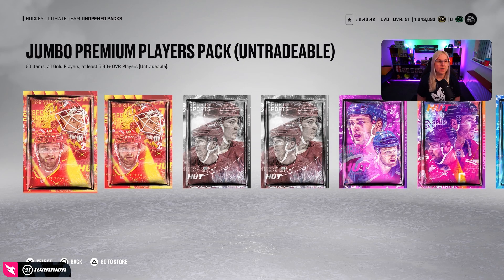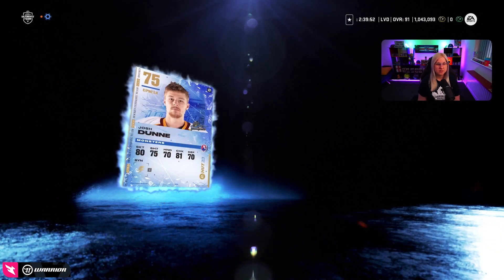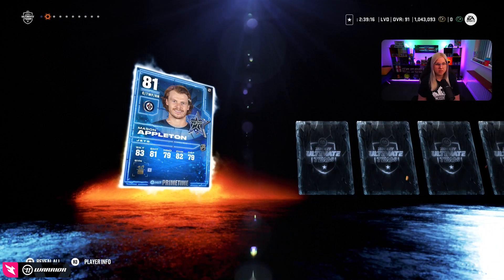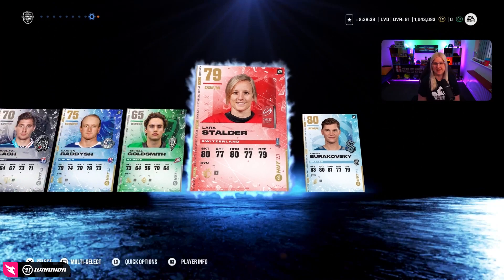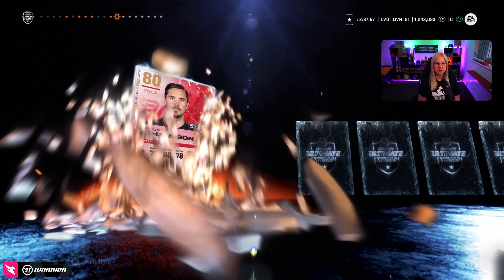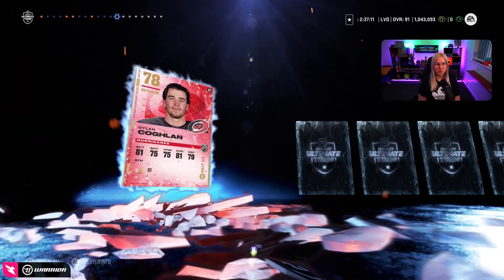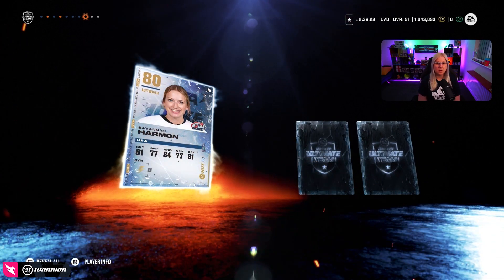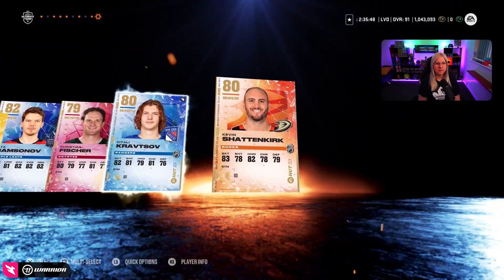RIVALS AND SQUAD BATTLE REWARDS - WEEKLY PACK OPENING in NHL 23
Opening weekly rewards, check the video out if you want to see who did we pulled?

🏒Expand me🏒

New Video ➡ RIVALS AND SQUAD BATTLE REWARDS - WEEKLY PACK OPENING in NHL 23

NHL 23 is an ice hockey simulation video game developed by EA Vancouver and published by EA Sports.
I stream NHL 23 daily on Twitch including HUT Gameplay, Pack openings, and Franchise mode.